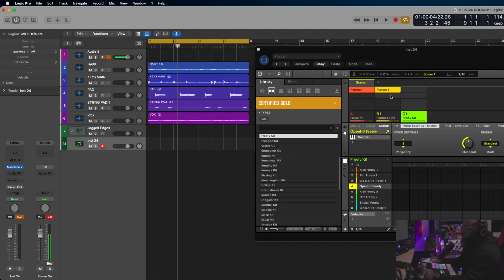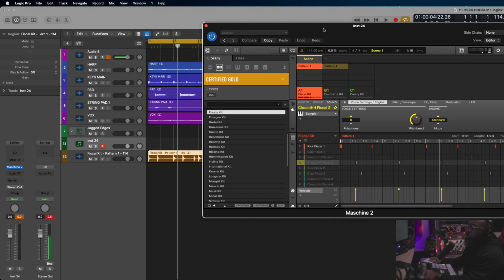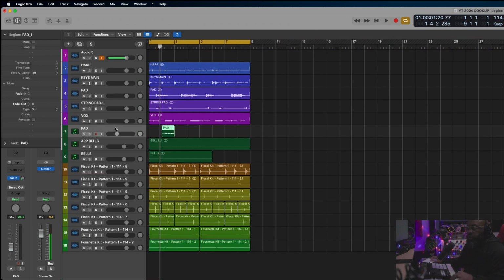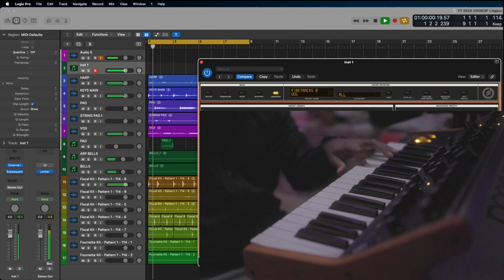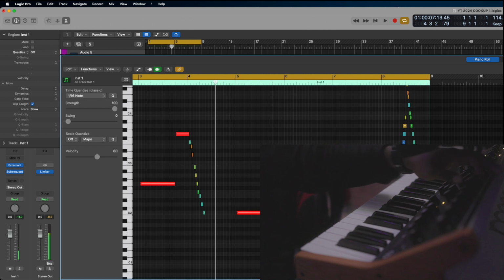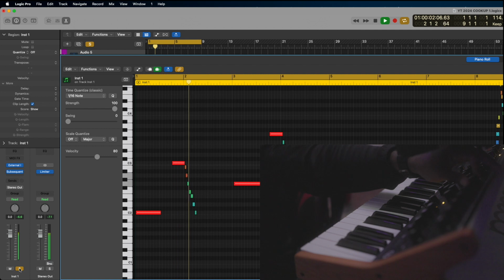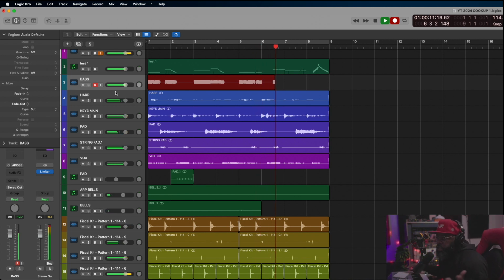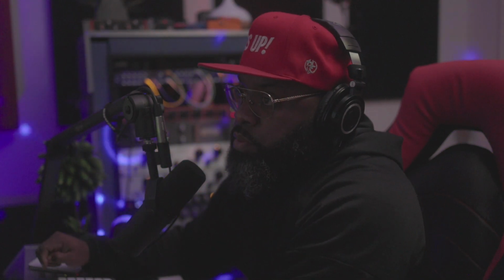How To Make R&B Beats For Beginners In Logic Pro X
Here's a walkthrough of how to make a modern R&B beat for a songwriter in Logic Pro X 2024. Demystifying r&b production. Watch & learn.

Happy New Year everyone! Let me know what else y'all would like to see in 2024.

🎥 🎤 I use to make my videos: